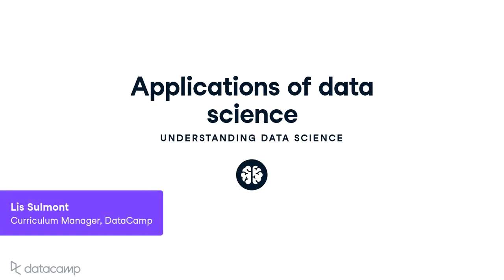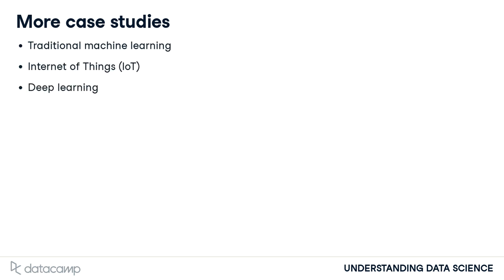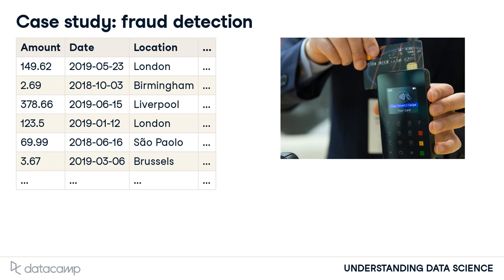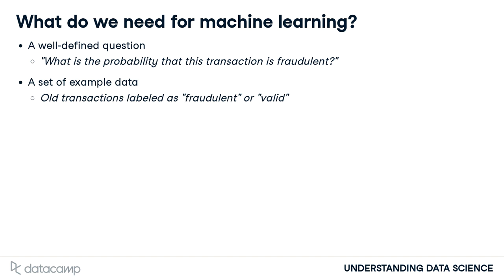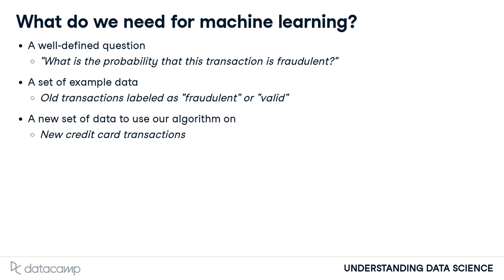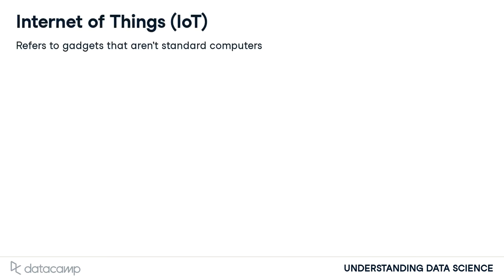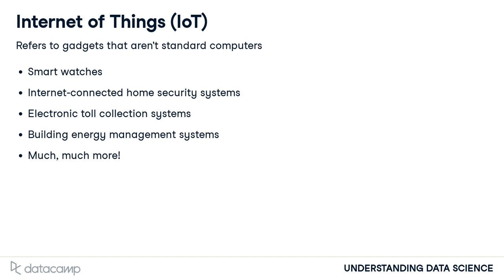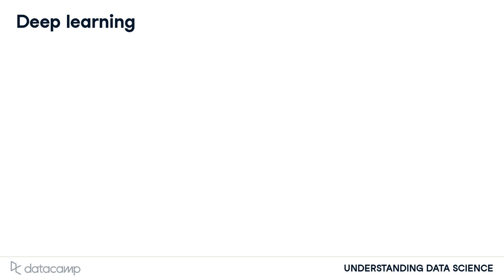What is Applications of data science